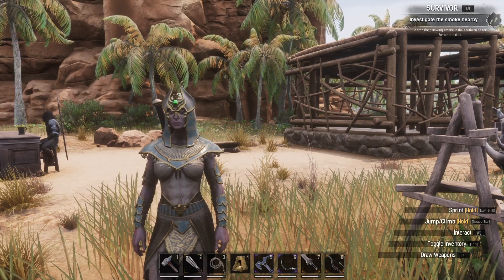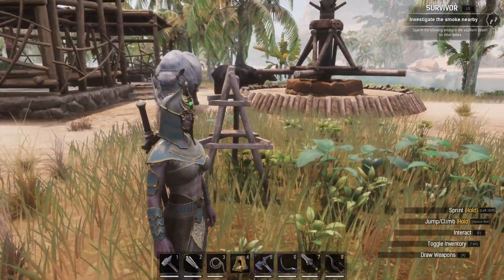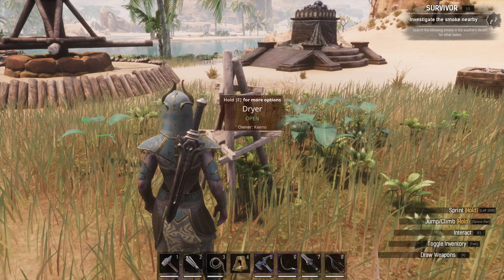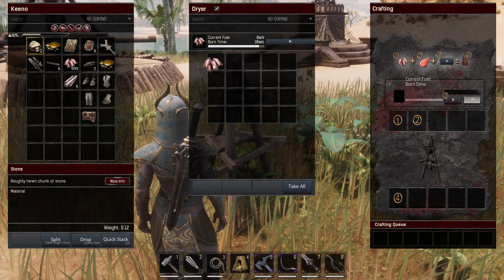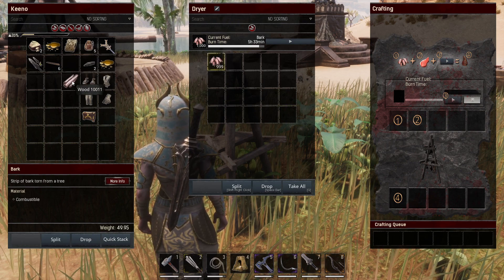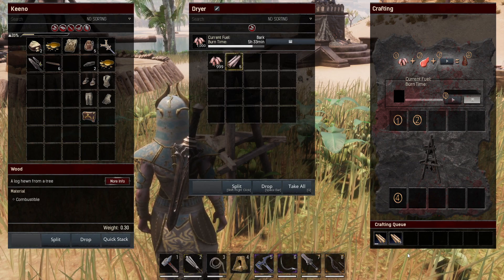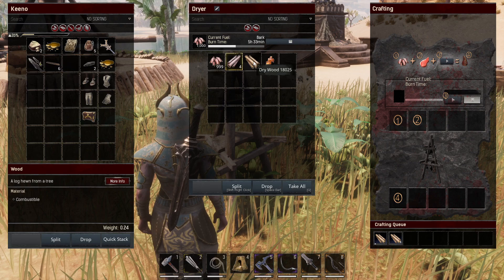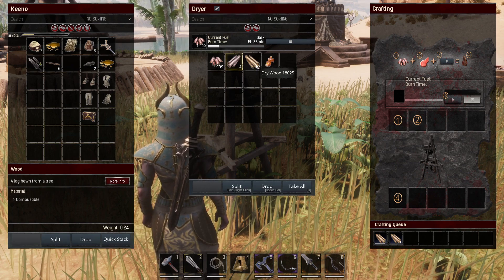How to Dry Wood in Conan Exiles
Learn how to dry wood in Conan Exiles with this easy tutorial. Find out the best methods to dry wood for crafting in the game.